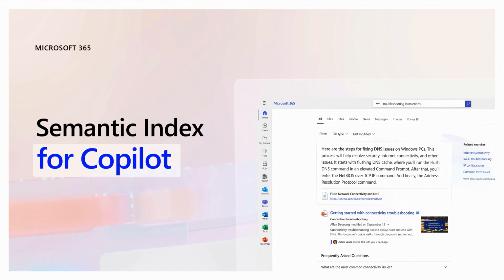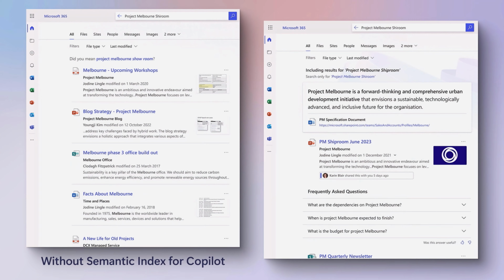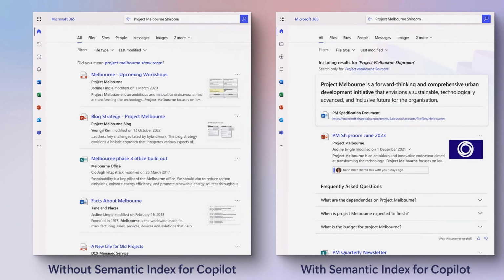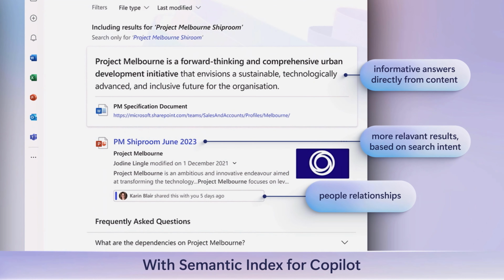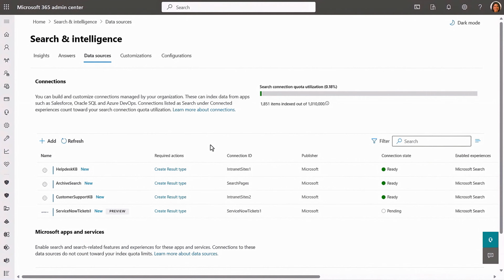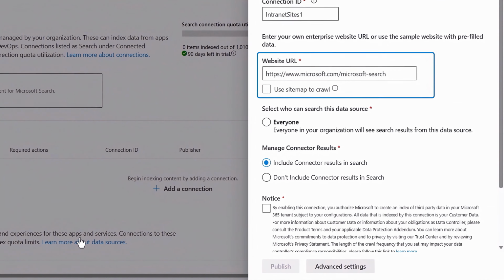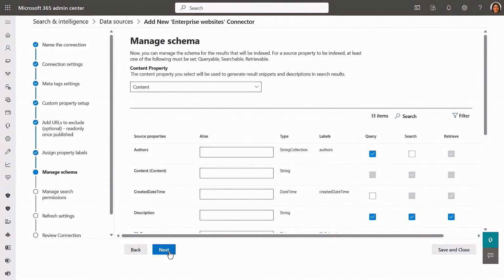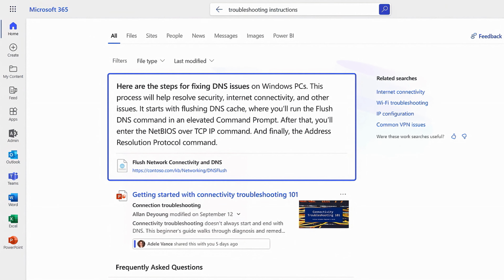Compare Semantic Index for Copilot to keyword search in Microsoft 365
Transform your search experience with a more intuitive and context-aware approach compared to traditional keyword searches using Semantic Index for Copilot in Microsoft 365. See the significant impact of semantic index with this demo contrasting two sets of search results in SharePoint—one with semantic index and one without. The semantic index's ability to map semantic signals, such as people, relationships, and recent activities, provides informative answers at the top of search results. Unlike traditional keyword searches that rely on keywords and ranking, Semantic Index for Copilot understands user intent and delivers more relevant responses. Deploying Copilot enhances search experiences across Microsoft 365 and grounds prompts with personalized, context-aware AI-generated results. Users can seamlessly integrate Microsoft Graph connectors and configure advanced settings for more granular control.

This is part of a series on Microsoft Copilot for Microsoft 365. Watch how Copilot integrates large language models and Microsoft Graph, streamlining information retrieval. See how to bring in external data, showcasing Microsoft Graph connectors and managed plugins for secure, real-time API data retrieval. Enhance search experiences with Semantic Index for Copilot, which provides personalized AI-generated responses. Copilot's real-time adaptability manages plugins and connectors within Microsoft Teams, offering actionable insights. Check out Copilot's impact on search experiences across Microsoft 365, emphasizing its role in delivering informative, context-aware responses through the semantic index.